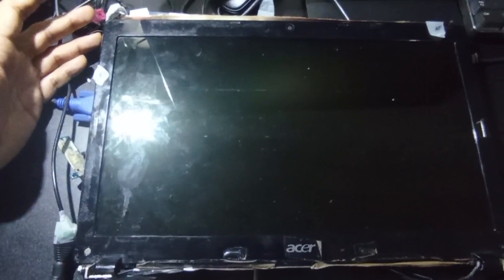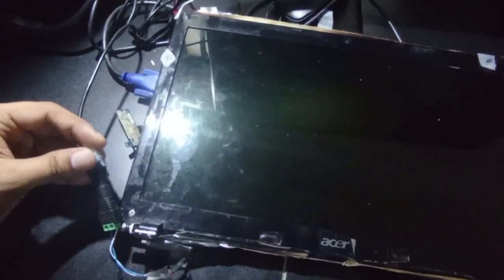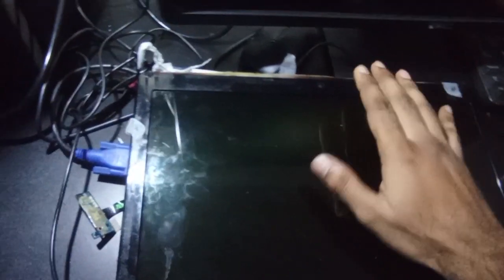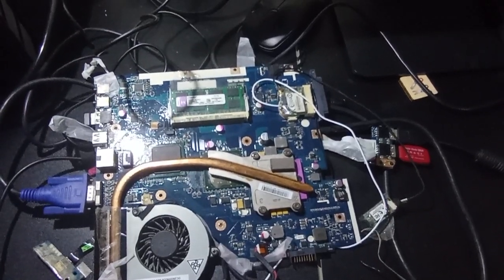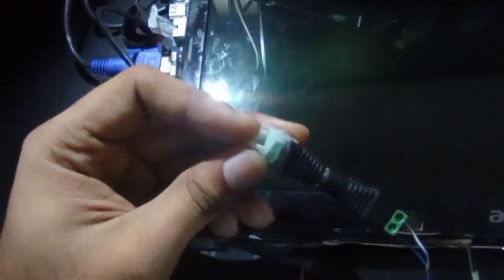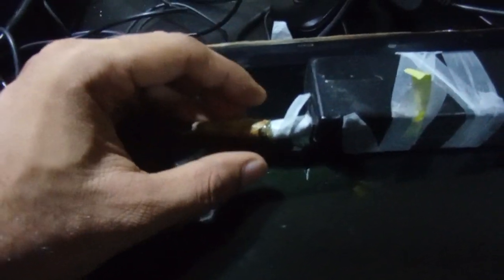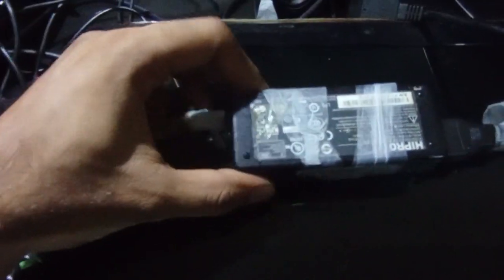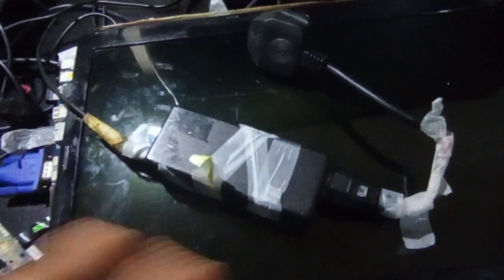Laptop start and shutdown issue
Laptop refuses to start properly and stay on.
When it boots to Operating System it will turnoff directly.